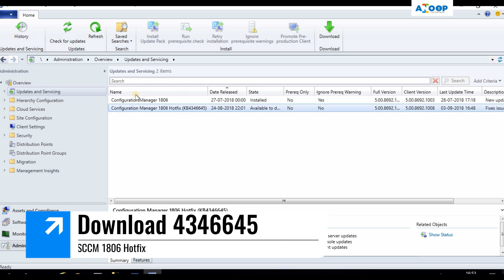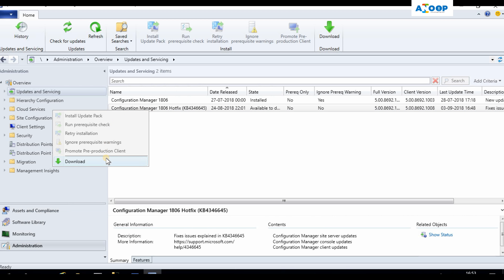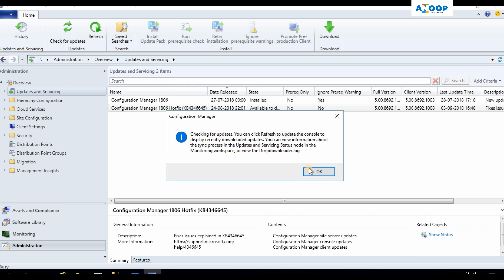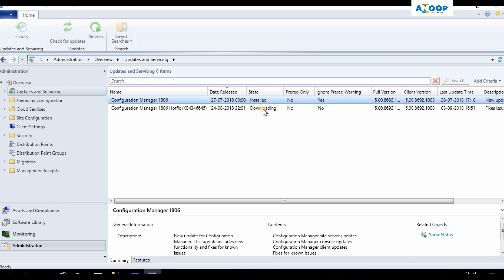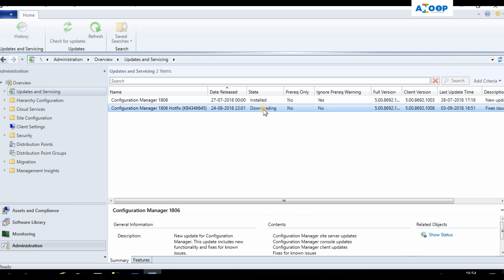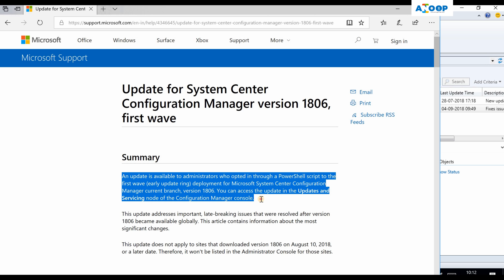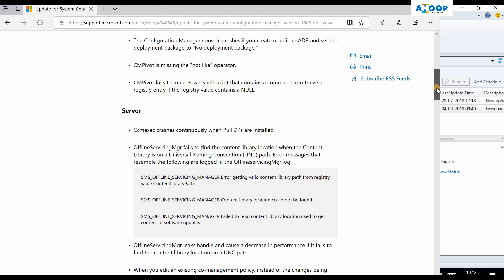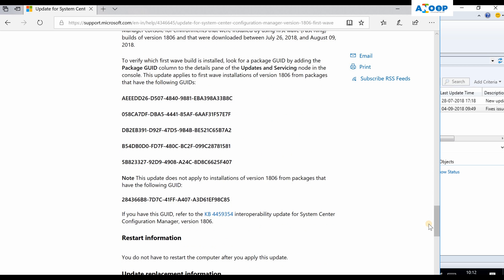SCCM 1806 Hotfix Installation Guide - KB 4346645 for Fast Ring SCCM List of 1806 Known Issues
SCCM 1806 Hotfix KB 4346645 for Fast Ring.. You will see more details about SCCM 1806 Hotfixes in this post.